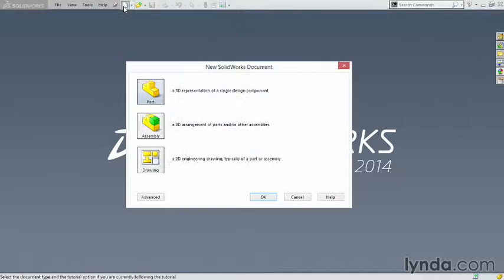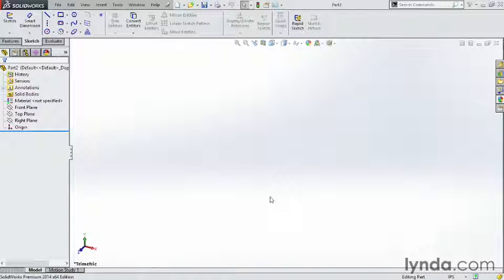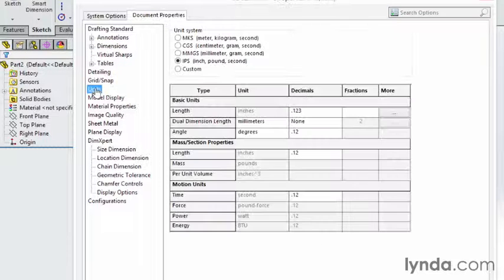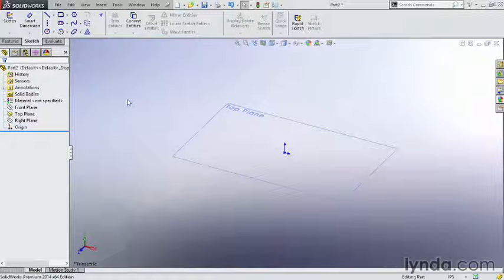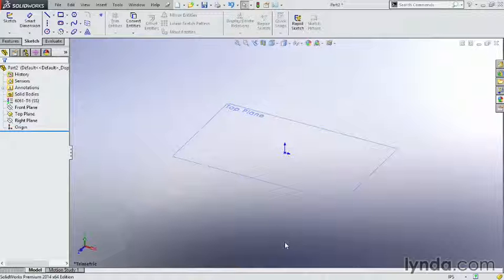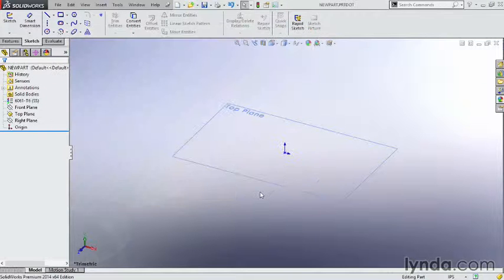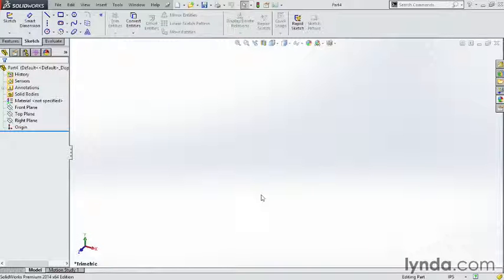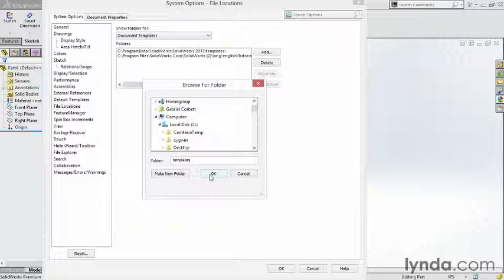3 6 System options units and templates